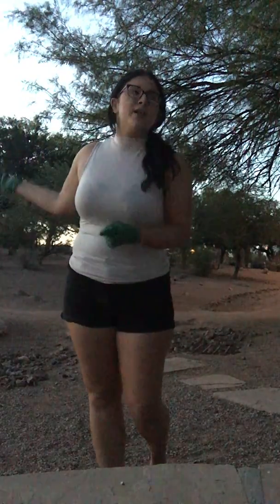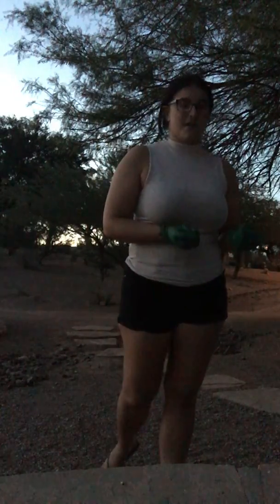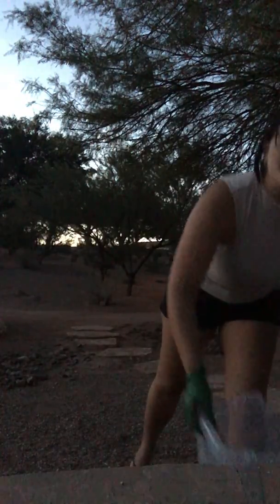Xeriscaping and Demonstration CONFERNCE CUT-COMM 4250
Interpretive talk on Xeriscaping by Sejla Sacic.